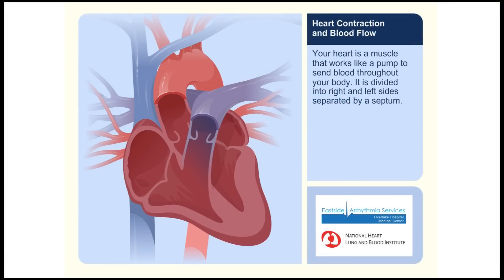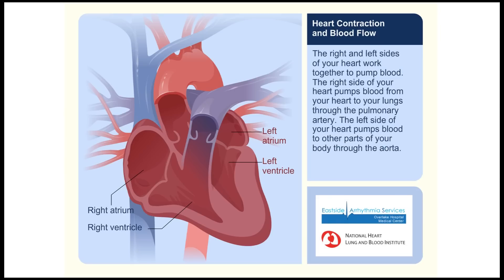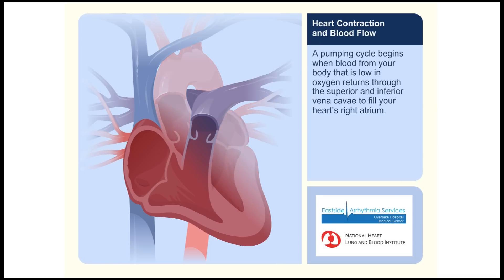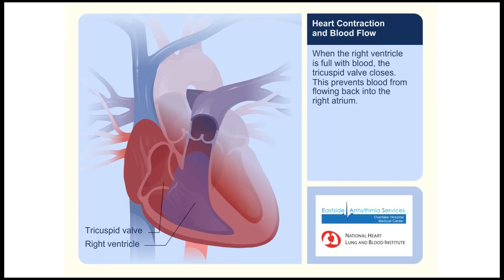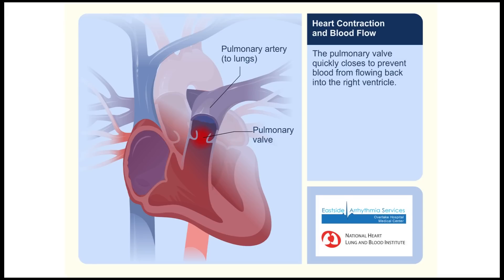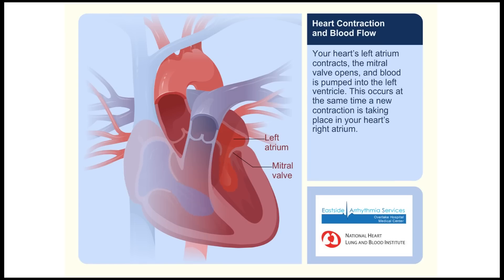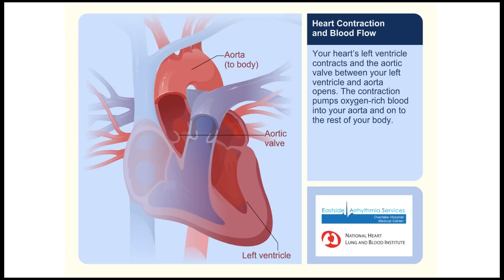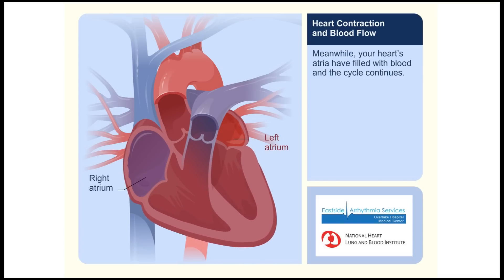Heart Contraction and Blood Flow Video Animation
Educational video about how the heart beats and pumps blood. Provided by Eastside Arrhythmia Services (EastsideArrhythmiaServices.com).